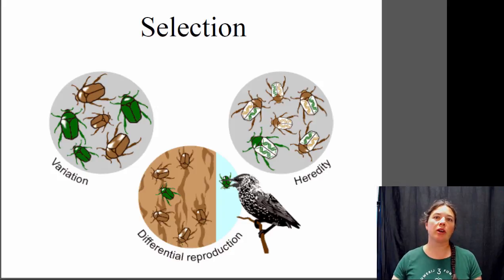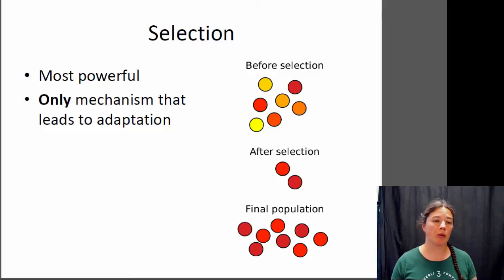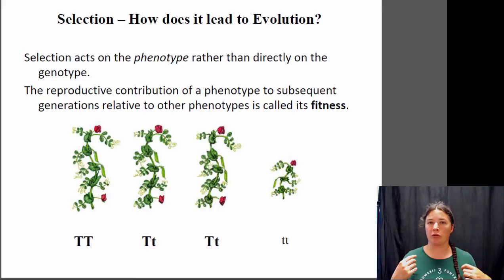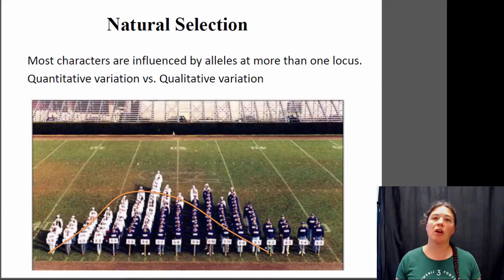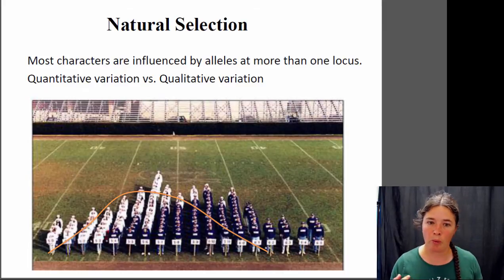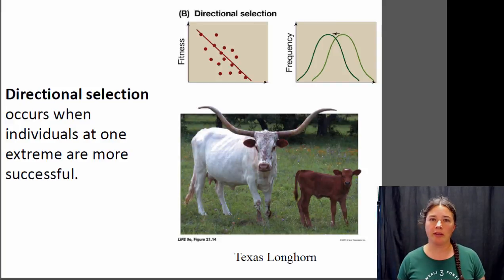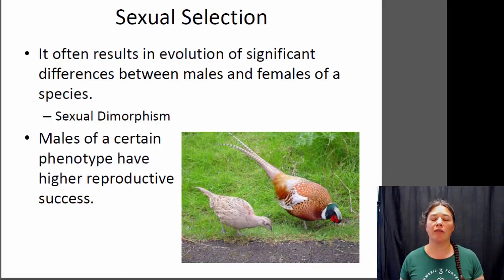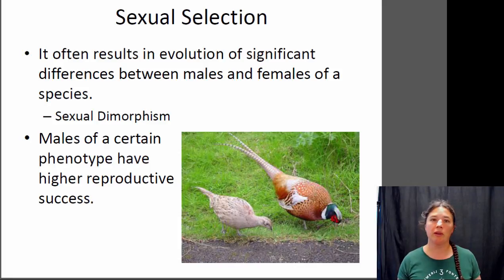Selection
Biol 181 lecture on selection